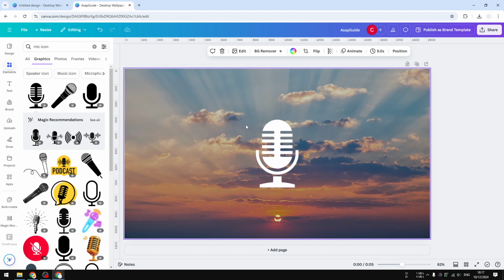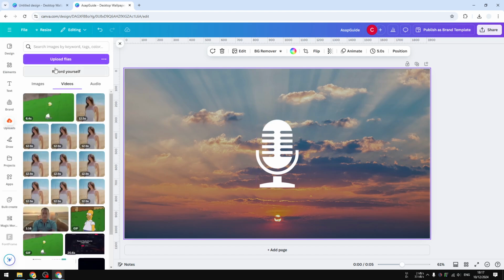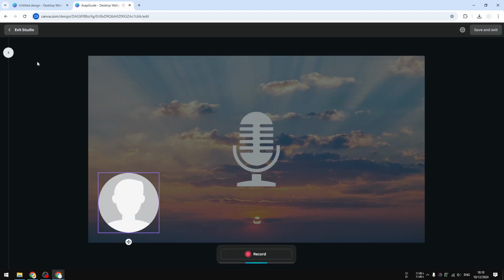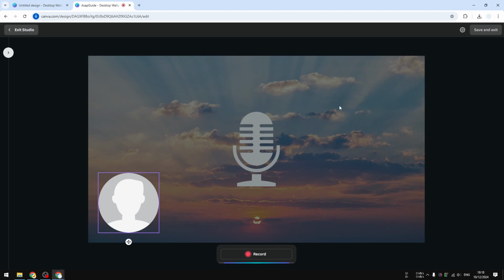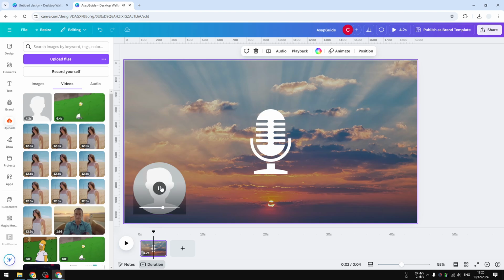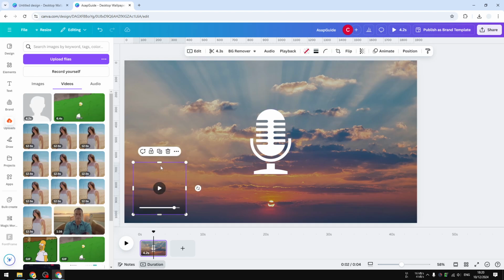How to Easily Record Voice Over in Canva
👉 Learn how to effortlessly record professional voice overs directly in Canva. This quick tutorial will guide you through the simple steps to enhance your projects with clear and engaging audio.